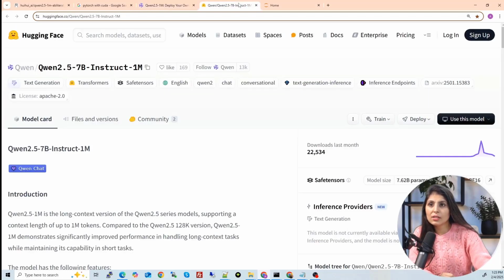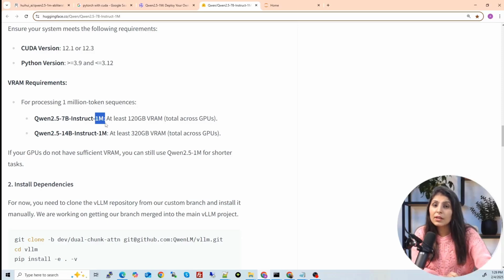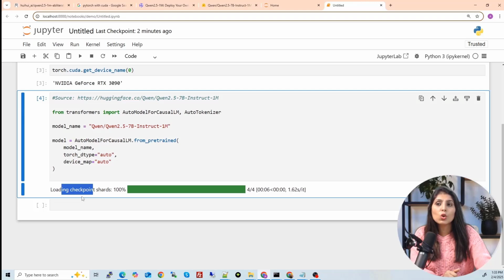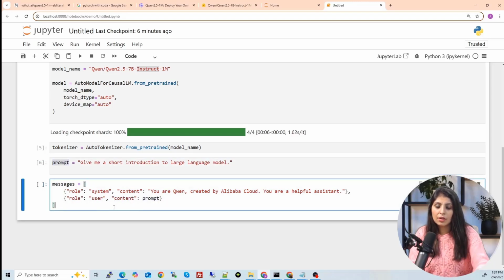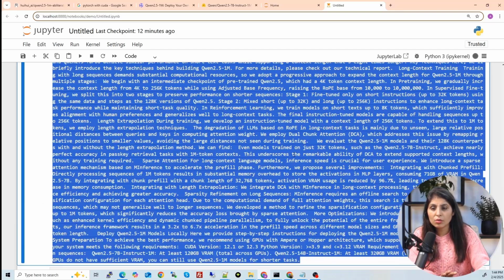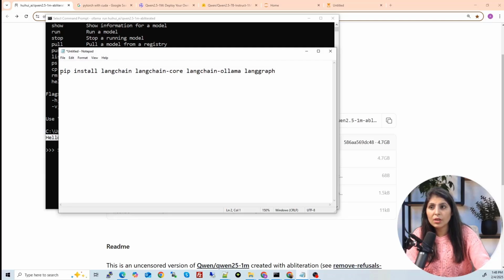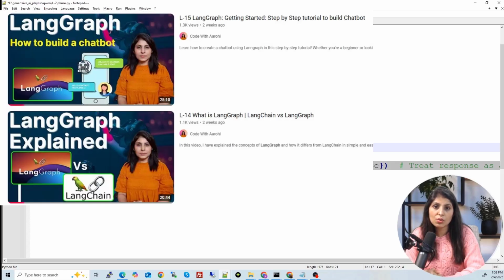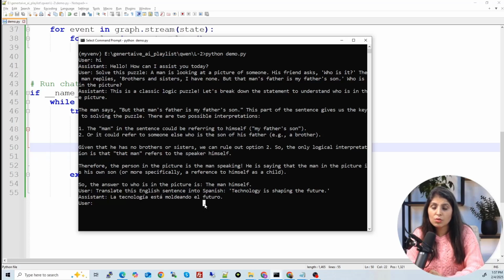How to Run Qwen 2.5 Locally (Multiple Methods)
🚀 How to Run Qwen 2.5 Locally (2 Easy Methods!) | Full Tutorial for Beginners

In this video, I’ll walk you through two different ways to run Qwen 2.5, Alibaba’s powerful open-source LLM, directly on your local machine. Whether you're a researcher, developer, or hobbyist—this guide will help you get started quickly.

Both links contain the exact code used in this tutorial.

✅ Method 1: Hugging Face (Transformers)
How to download Qwen 2.5 from Hugging Face
Loading and running the model locally
Generating text and customizing parameters

✅ Method 2: Ollama + LangGraph
Running Qwen 2.5 using Ollama for fast local inference
Building an interactive chatbot with LangGraph
Understanding workflows and agent behaviors

✔ AI beginners
✔ ML/LLM developers
✔ Anyone wanting to run Qwen locally
✔ Researchers experimenting with open-source models

❓ Need Help?
Also tell me which method you prefer: Hugging Face or Ollama?